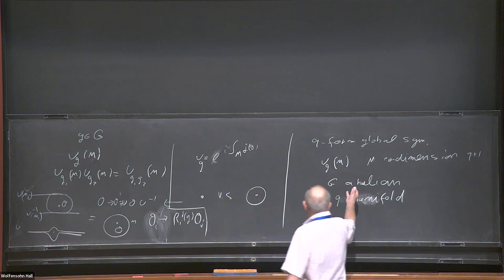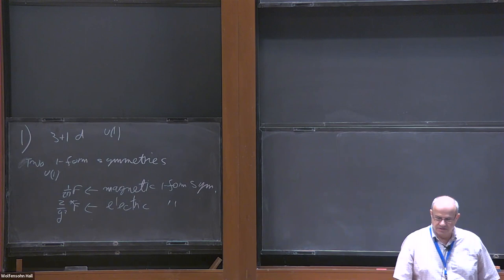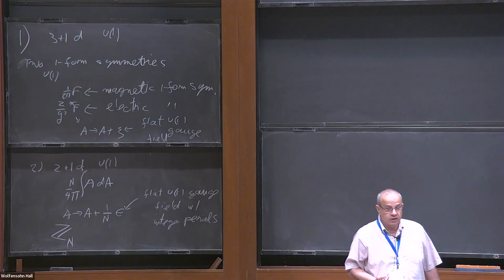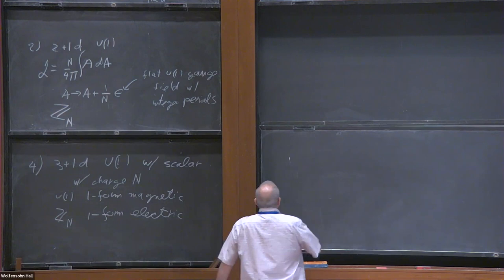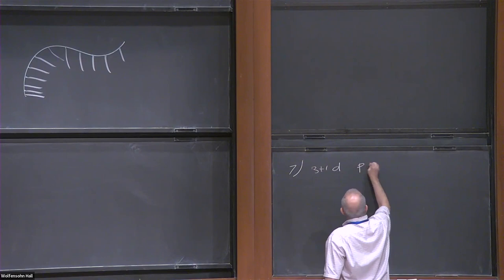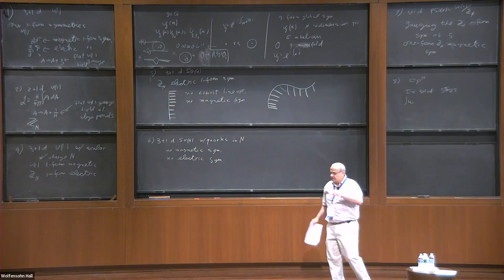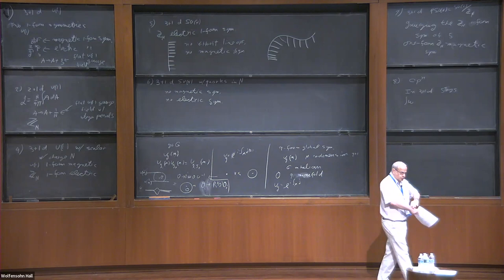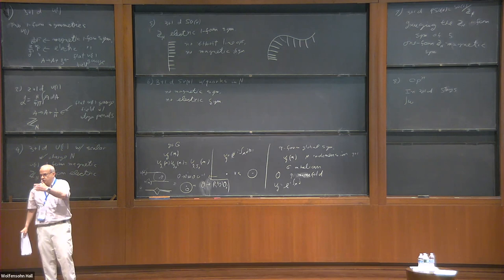The Power of Symmetry II - Nathan Seiberg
Topic: The Power of Symmetry II
Speaker: Nathan Seiberg
Date: July 13, 2023